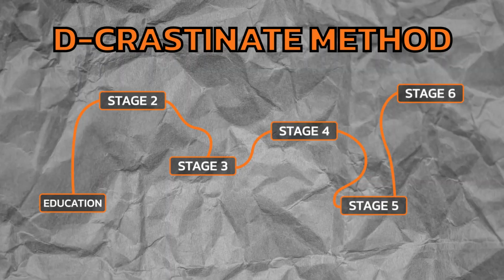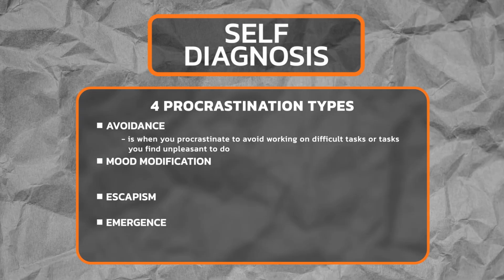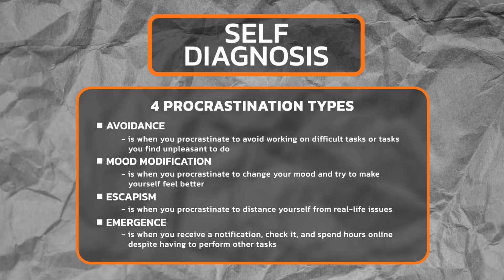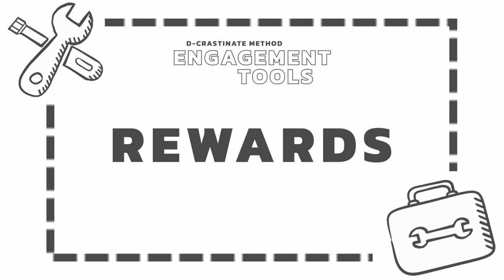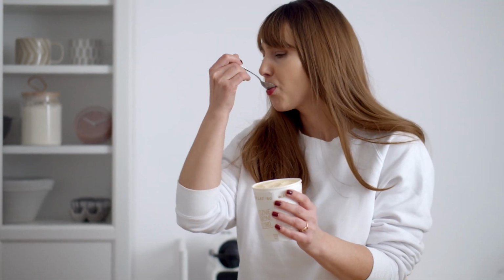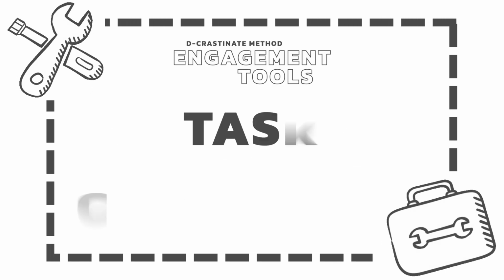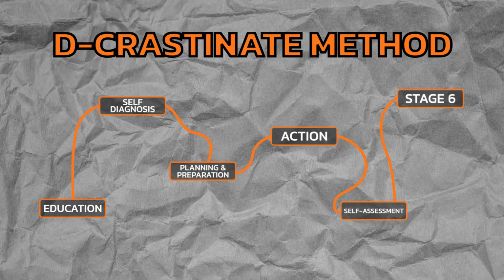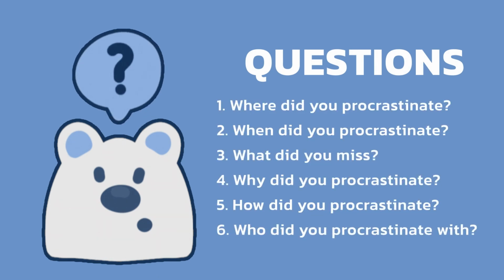Be Productive While Using Social Media!! (DO THIS)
We previously talked about D-Crastinate method to understand how it can help with procrastination because of social media. In this episode we will discuss the types of procrastination and help you figure out what your procrastination type is. We will also tackle productivity hacks that will help you manage social media use. By the end of this video, you will have a strategy to beat procrastination and a backup should you slip up.

Follow us @litepsych on IG

This week's study:
Alblwi, A., Al-Thani, D., McAlaney, J., & Ali, R. (2020). Managing Procrastination on Social Networking Sites: The D-Crastinate Method. Healthcare, 8(4), 577. doi: 10.3390/healthcare8040577

0:00 Introduction
0:31 Stage 2: Self Diagnosis
5:47 Stage 3: Planning and Preparation
7:21 Stage 4: Action
7:46 Self-assessment
8:10 Error Identification
9:59 Conclusion